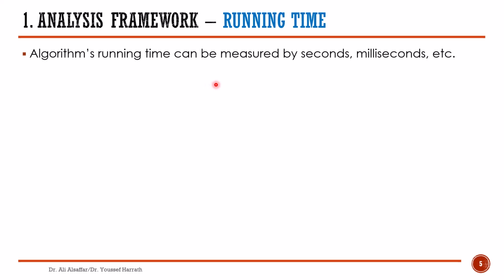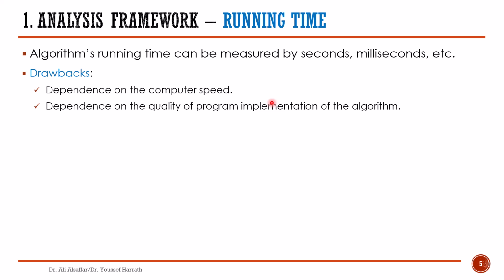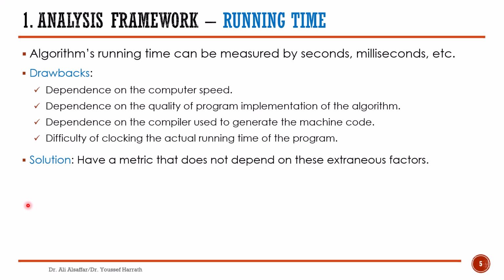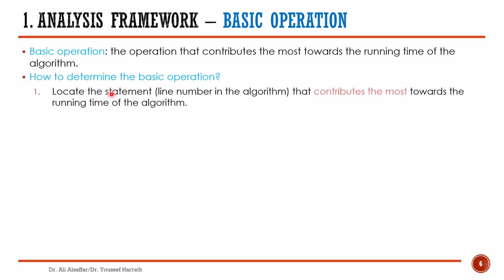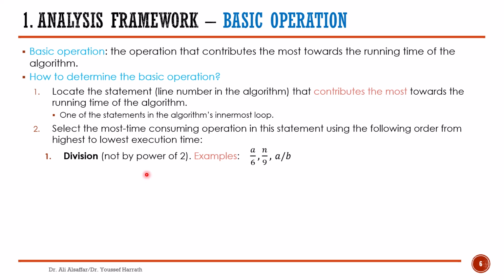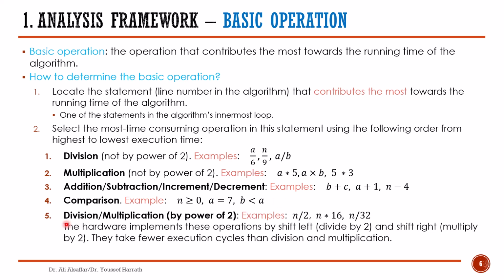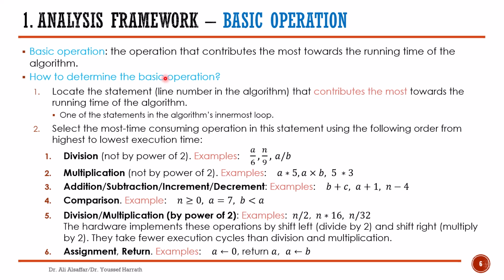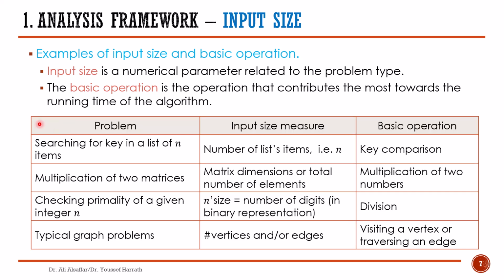Lesson 02 Measuring Running Time of Algorithms